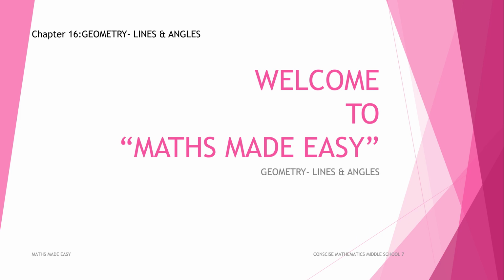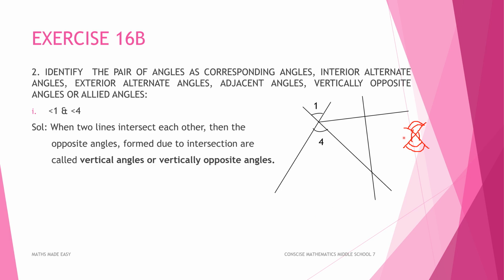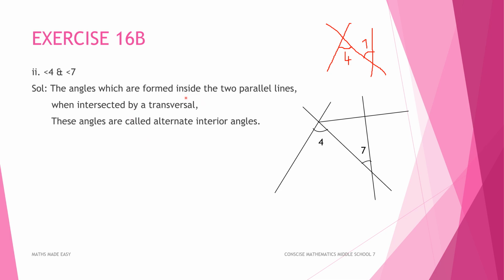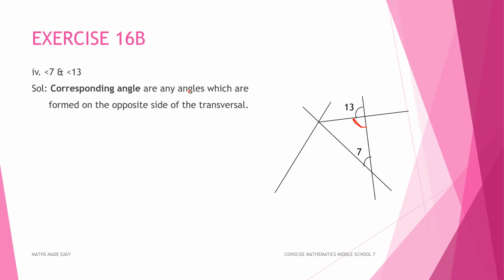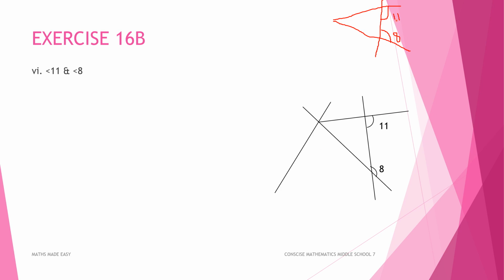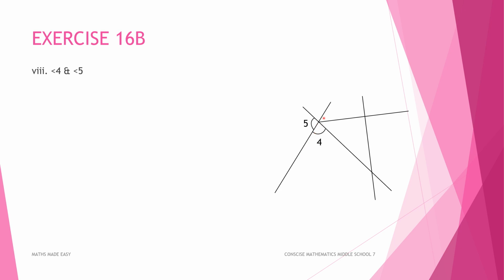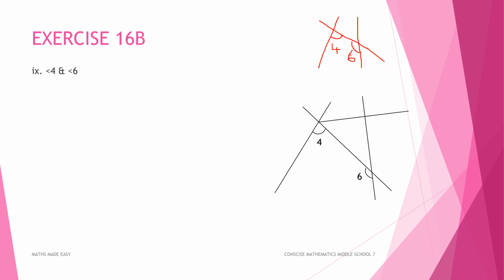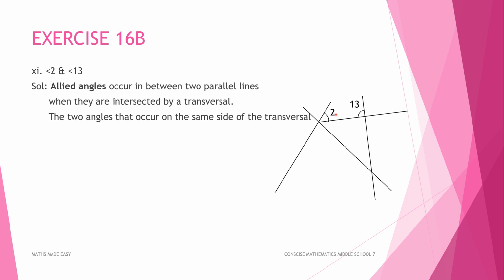CORRESPONDING ANGLES|| TRANSVERSAL ANGLES|| INTERIOR AND EXTERIOR ALTERNATE ANGLES|| LINES & ANGLES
00:00 LINES AND ANGLES
00:12 IDENTIFY  THE PAIR OF ANGLES AS CORRESPONDING ANGLES, INTERIOR ALTERNATE ANGLES, EXTERIOR ALTERNATE ANGLES, ADJACENT ANGLES, VERTICALLY OPPOSITE ANGLES OR ALLIED ANGLES:
00:38 angles 1 & 4
03:38 angles 4 & 7
07:05 angles 10 & 12
08:22 angles 7 & 13
10:30 angles 6 & 8
11:22 angles 11 & 8
13:43 angles 7 & 9
14:35 angles 4 & 5
16:57 angles 4 & 6
18:27 angles 6 & 7
19:57 angles 2 & 13